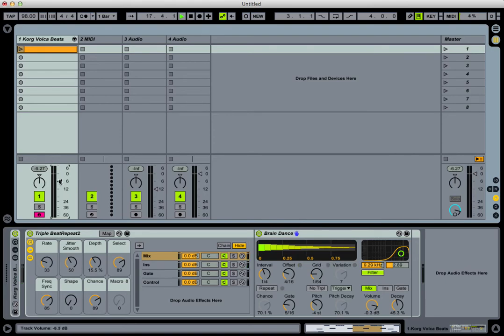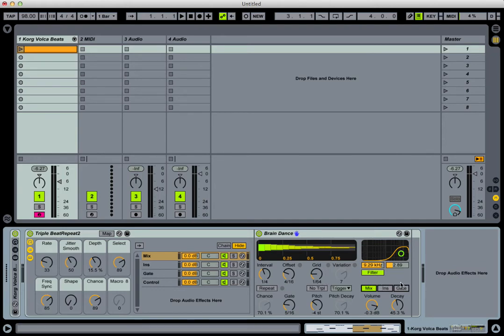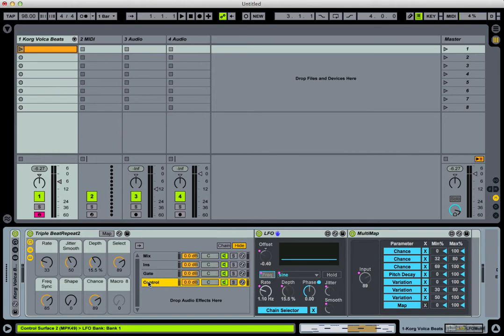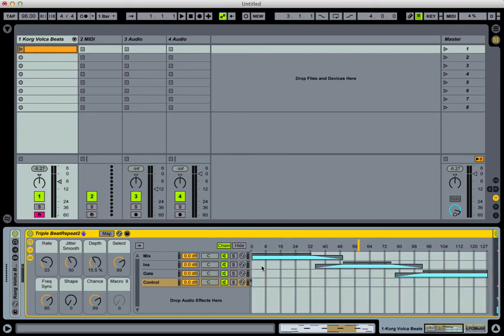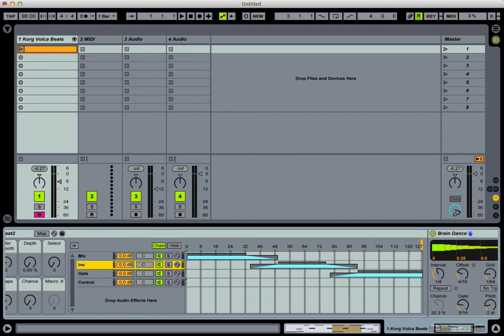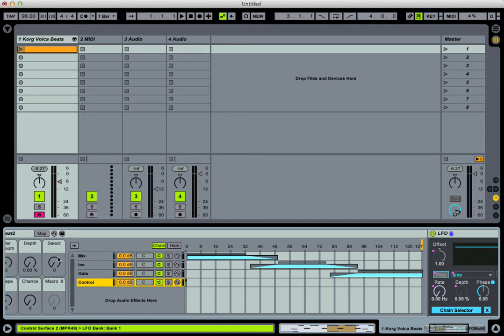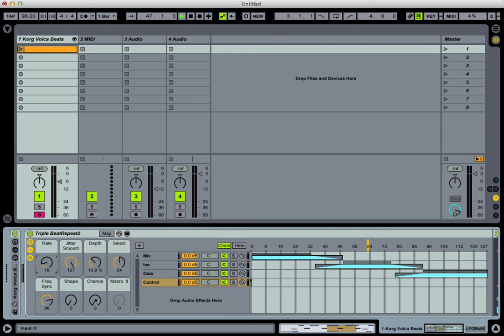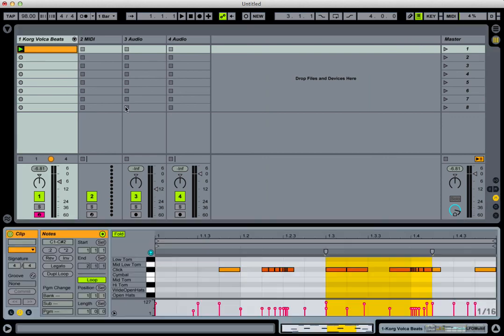Ableton Live Tutorial - Triple Beat Repeat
In this tutorial I show how to blend the different beat repeat modes using an audio effect rack and Max for Live's LFO and Multi Map.  I made this effect rack to help me create more variety from Push's step sequencer.

(at the end I say it's a two bar loop, but really it's one bar. oops.)